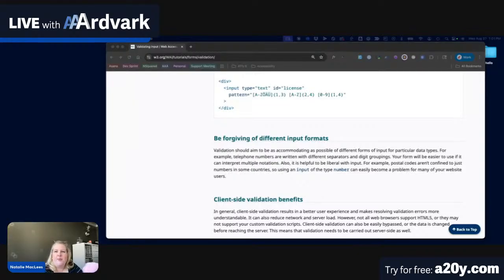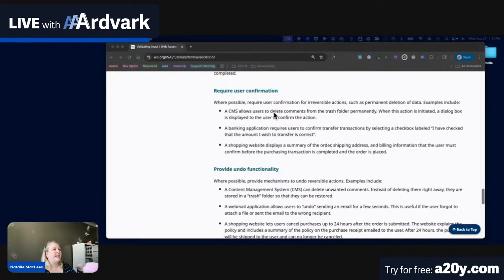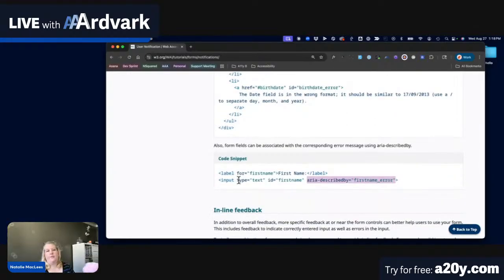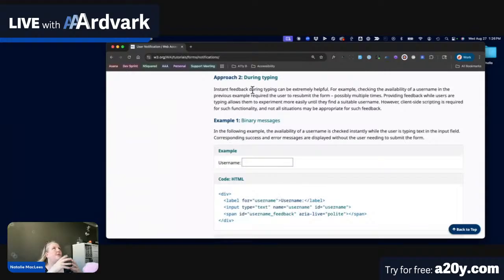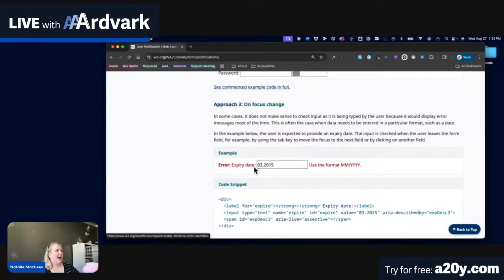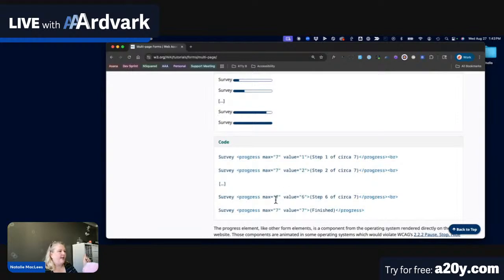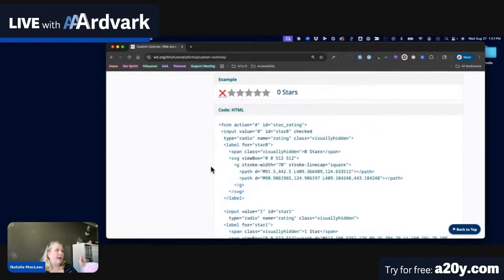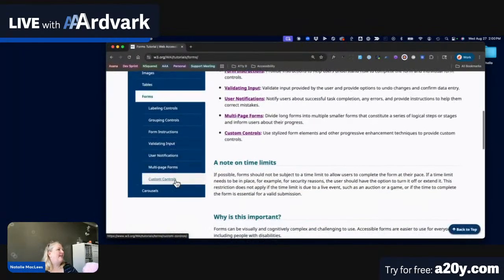Accessibility Testing for Forms Part 2: A Hands-On Walkthrough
Forms are one of the most common - and most commonly inaccessible - parts of the web. In this live session, we’ll dive deep into how to test forms for accessibility and meet WCAG requirements.

You’ll learn how to check for:

• Properly associated labels for every input
• Grouping related fields with fieldset and legend
• Clear, accessible error messages and validation
• Keyboard navigation and focus order
• Instructions and help text that everyone can use

We’ll walk through real examples, show common pitfalls, and share practical tips for fixing issues. Whether you're a developer, designer, or tester, you’ll leave with a checklist of what to look for and how to verify your forms work for all users - including those using assistive technologies.